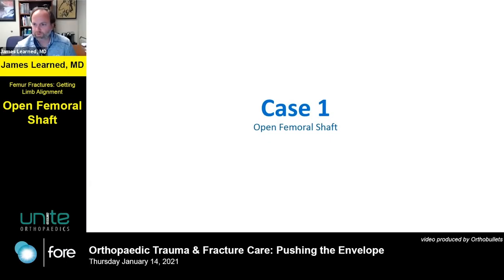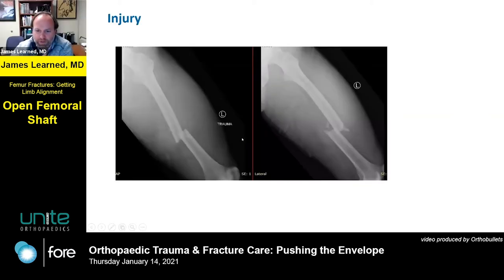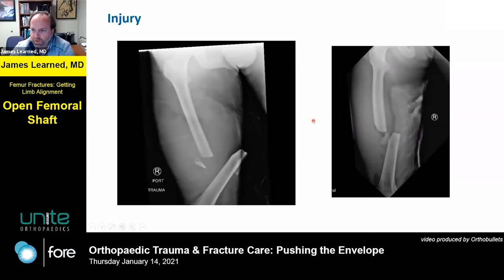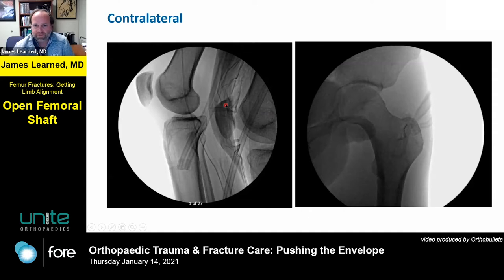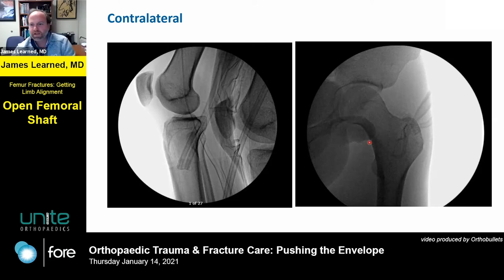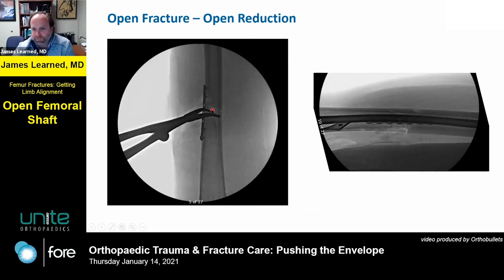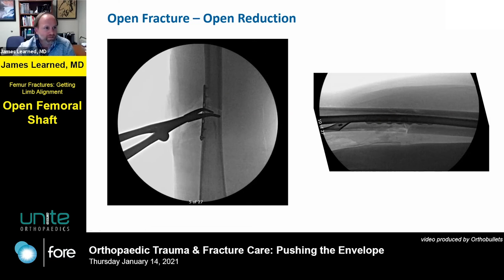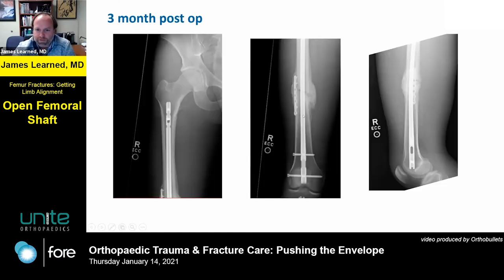Case-Based Discussion: Open Femoral Shaft - James Learned, MD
If you'd like to learn more about Femoral Shaft Fractures, click here to view the topic on Orthobullets